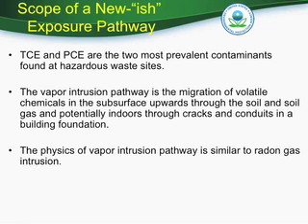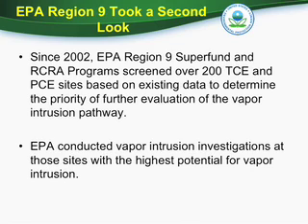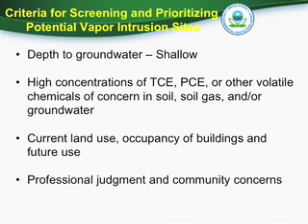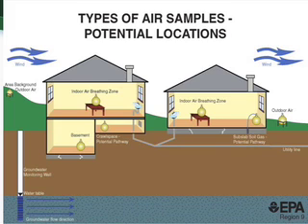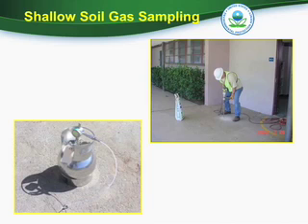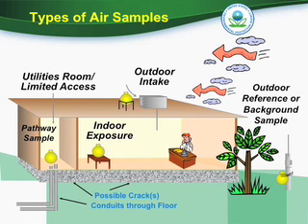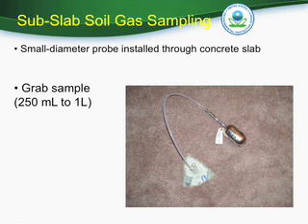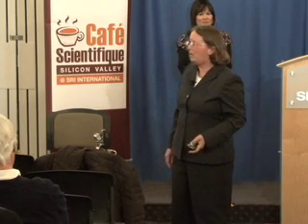Cafe Sci Silicon Valley: Hazardous Waste Management in Silicon Valley (3 of 4)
On February 14, 2012, Alana Lee, Project Manager of the Environmental Protection Agency's Superfund Division, and Katherine Baylor EPA Hydrogeologist, spoke on "Bits and Bytes - The Legacy of Hazardous Waste Management in Silicon Valley".